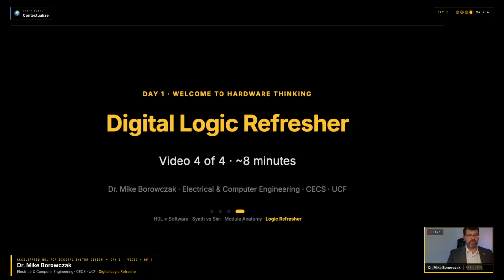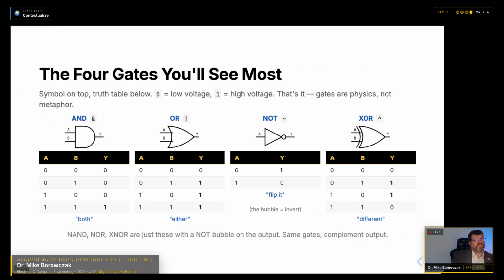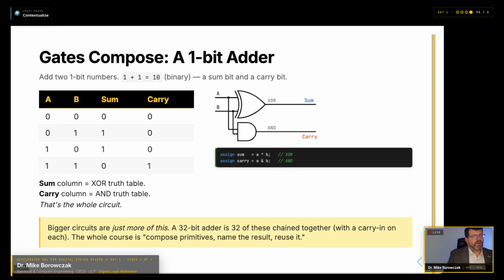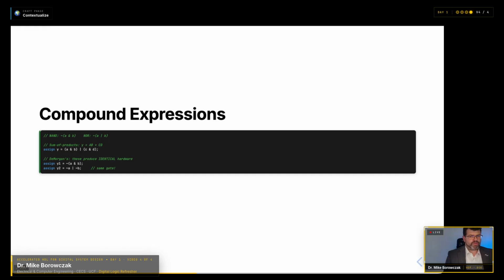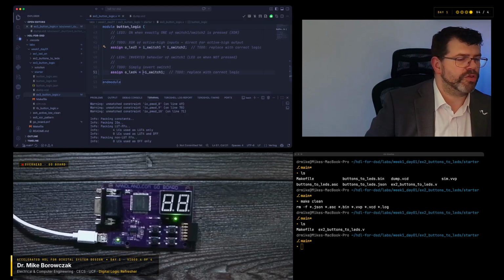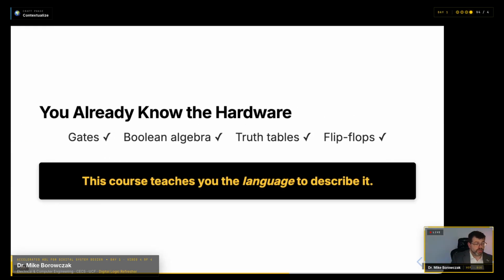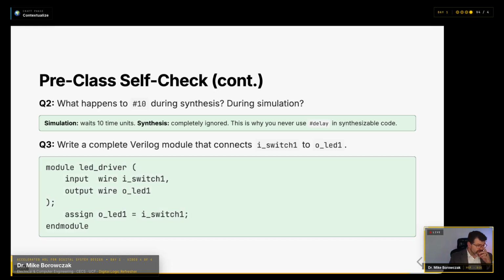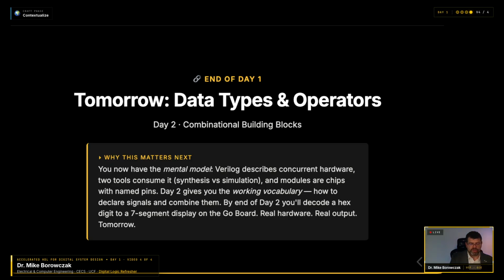Hardware Thinking · Digital Logic Refresher · HDL for DSD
You already know AND, OR, and NOT — now see them as Verilog.

In this video:
- Gate primitives in Verilog — and, or, not, xor, nand, nor
- Truth tables to assign statements: the pattern that always works
- How combinational logic in HDL connects to the physical gates on an FPGA

Next up: Combinational Blocks · Data Types & Vectors (Day 2)